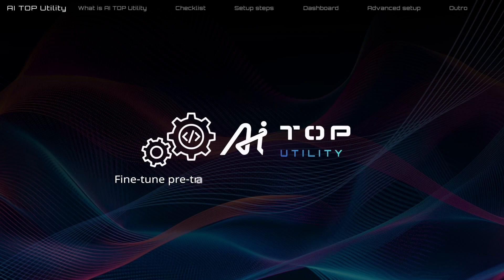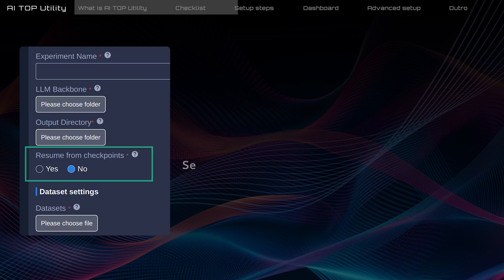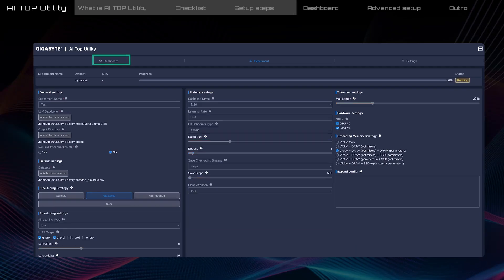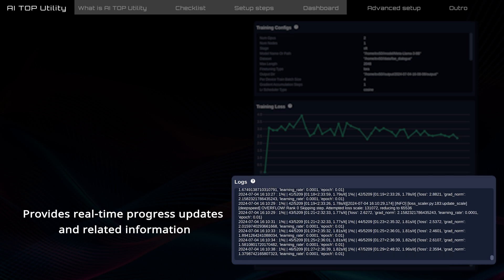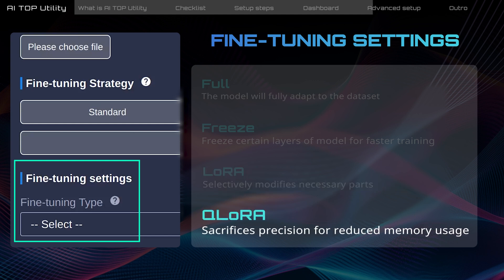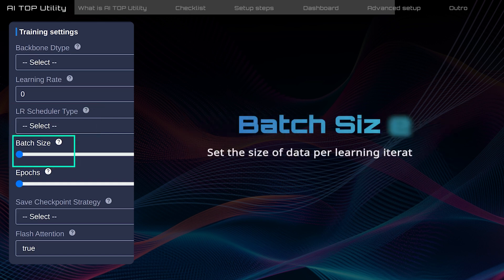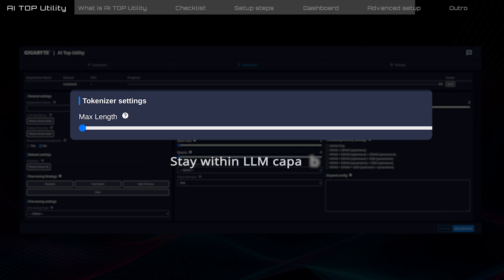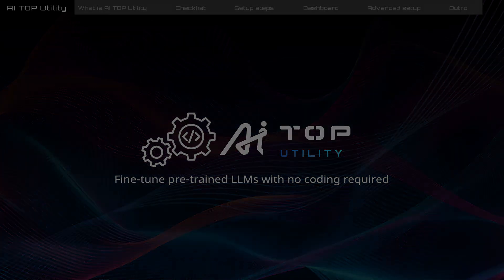How to Fine tune LLM with AI TOP Utility GIGABYTE AI TOP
Learn How to Use AI TOP Utility, a reinvented way to train AI!

Key Features:
Preset Strategies
Training Scheduler
Training Progress
Hardware monitoring

Intro 00:00
Checklist 00:12
Setup Steps 00:55
Dashboard 02:29
Advanced setup 04:23
Outro 08:32

Perfect for beginners who want to easily start up own AI projects without any skills in AI programming. Watch now to begin your AI journey!